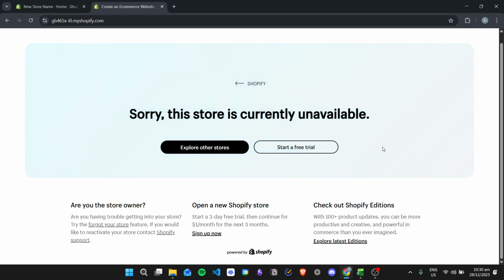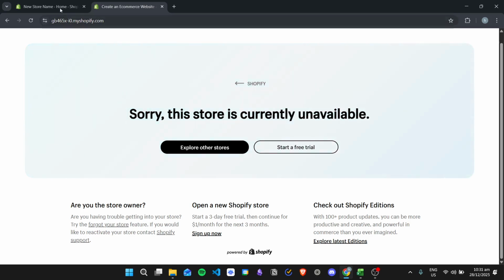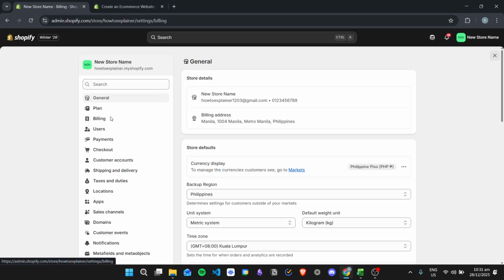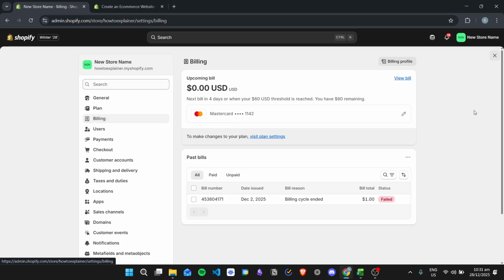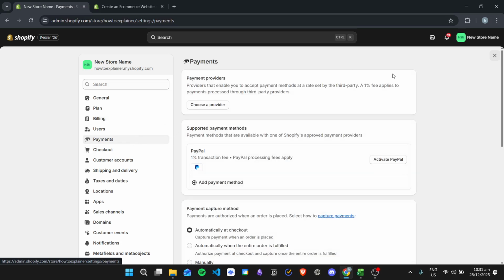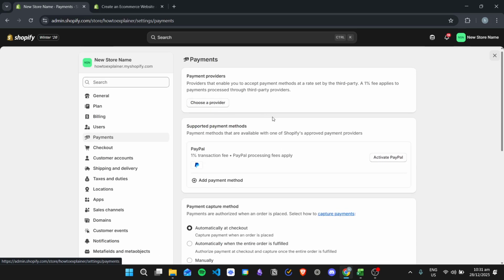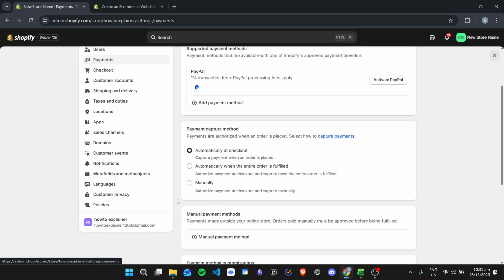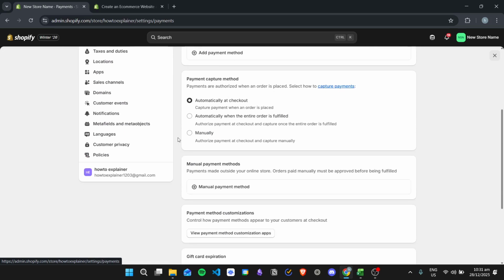How To Fix Shopify Store Not Set Up To Receive Orders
If you are looking for a video about How To Fix Shopify Store Not Set Up To Receive Orders, here it is!